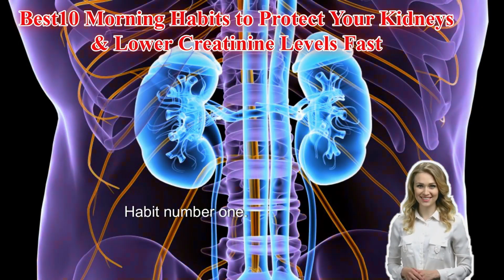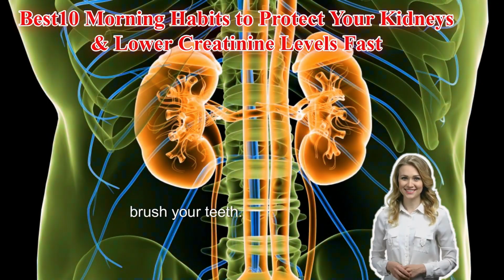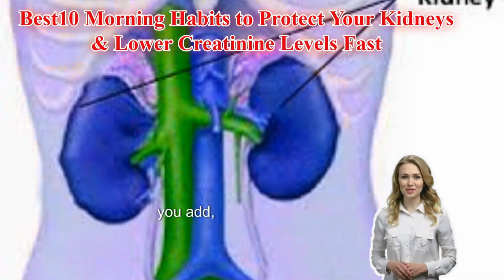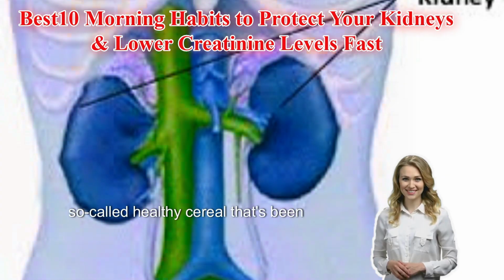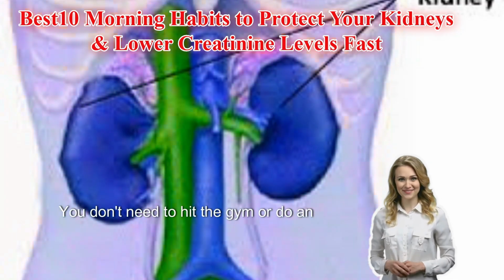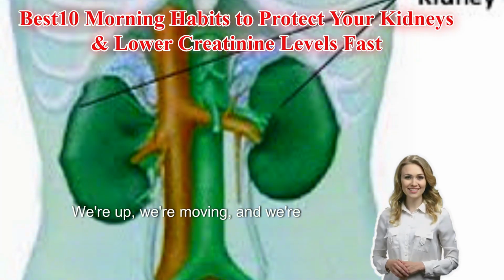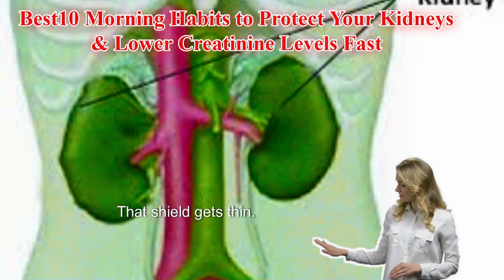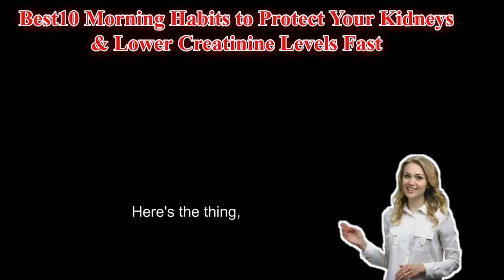“10Morning Habits That Can Save Your Kidneys & Lower Creatinine Fast!”Best for your Healthy Kidneys”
How to lower creatinine naturally

Best morning routine for kidneys

Healthy lifestyle for kidney care

Kidney detox morning routine

Protect your kidneys naturally

Kidney health diet USA

Kidney disease prevention tips

Daily habits for kidney health “10 Morning Habits That Can Save Your Kidneys & Lower Creatinine Fast!”

“Protect Your Kidneys: Top 10 Morning Habits Doctors Want You to Know”

“Lower Creatinine Naturally – 10 Morning Habits for Healthy Kidneys”

“10 Morning Secrets to Protect Your Kidneys & Boost Health”

“Do This Every Morning to Protect Your Kidneys & Lower Creatinine”

“Top 10 Morning Habits for Strong Kidneys & a Healthy Life”

“Kidney Health: 10 Morning Habits That Work Fast in the USA”

“Morning Habits That Can Save Your Kidneys (Lower Creatinine Naturally)”

American health guide kidney tips